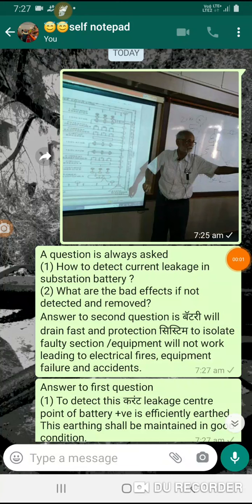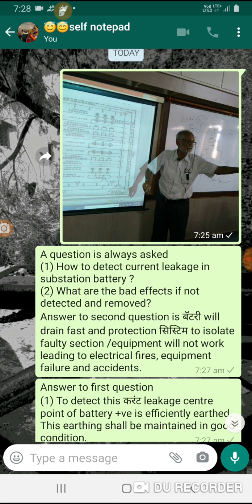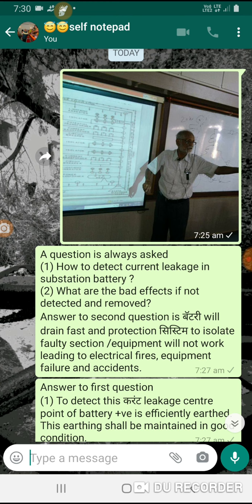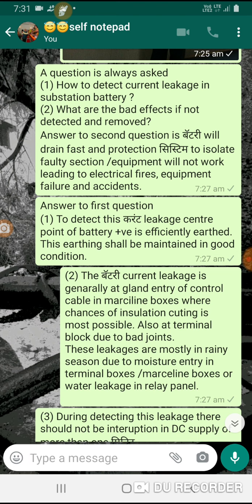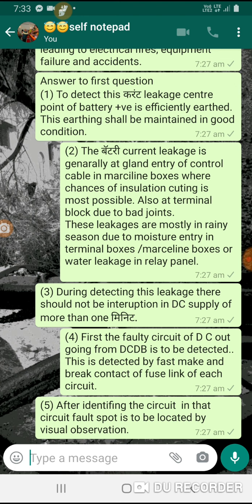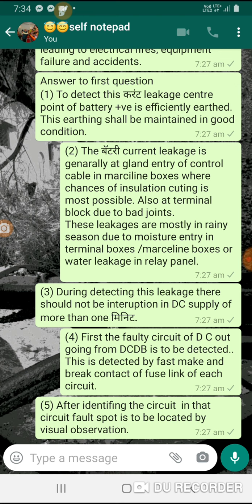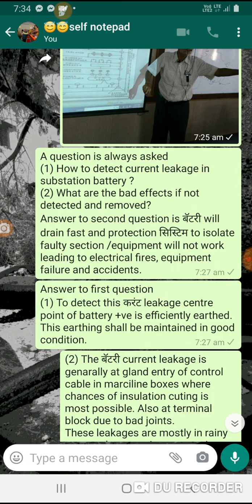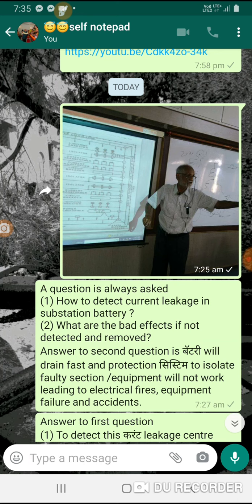How to detect current leakage in station battery of power substation ?